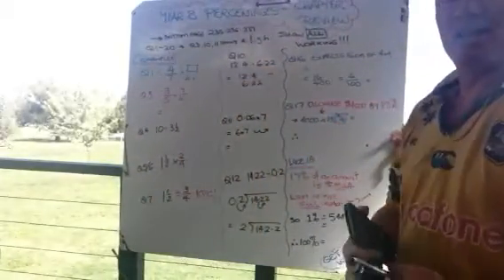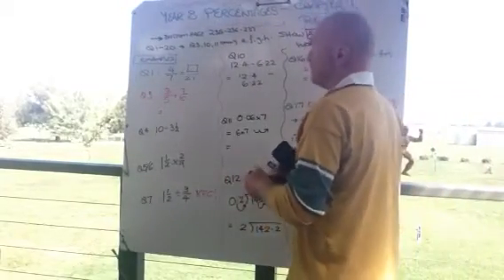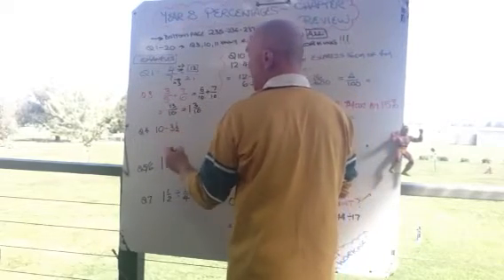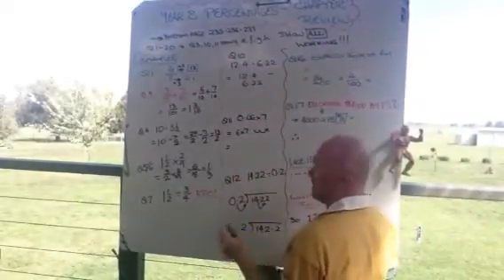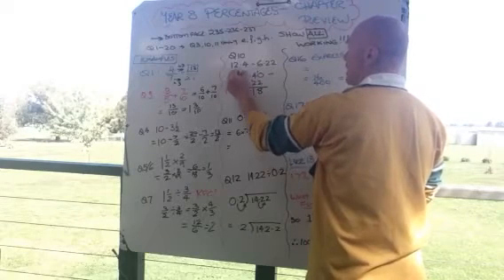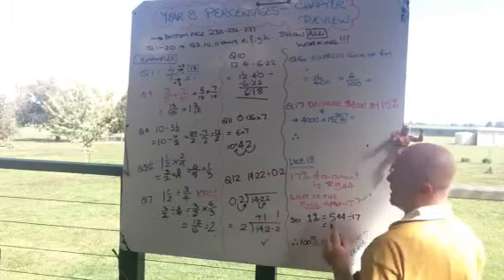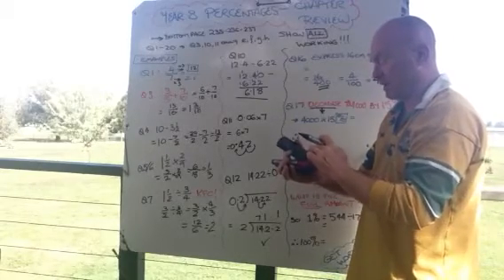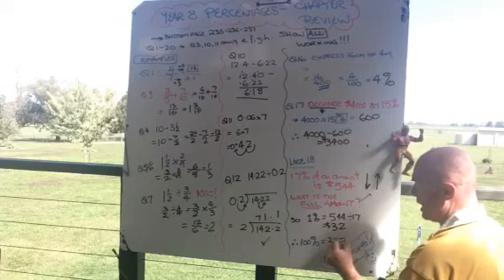Yr 8 % Chapter review Thursday lesson